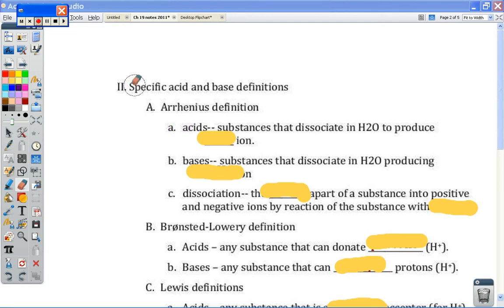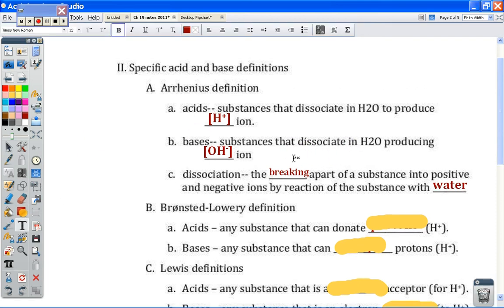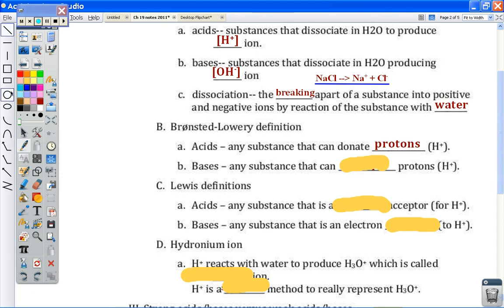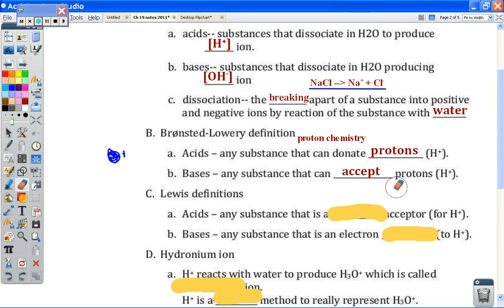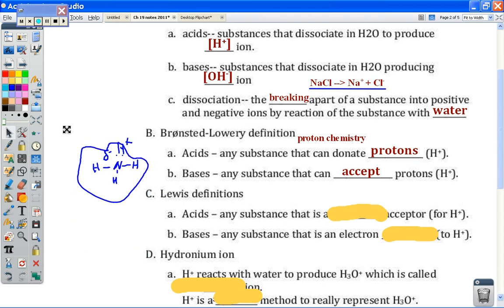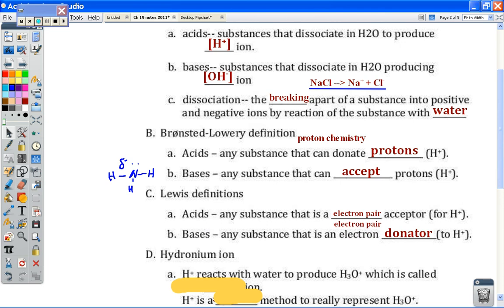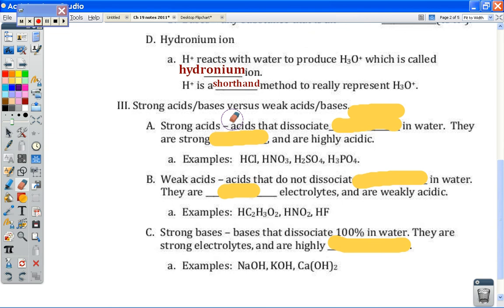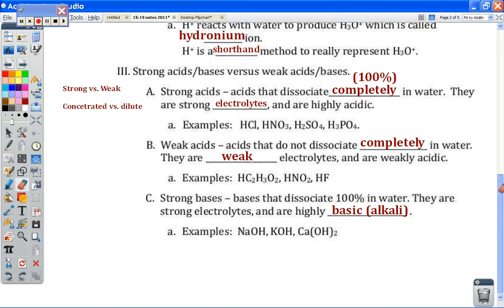Ch. 19 Lecture Part 2.avi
Part 2 of Acid & Base notes